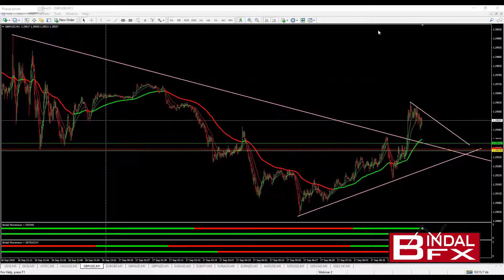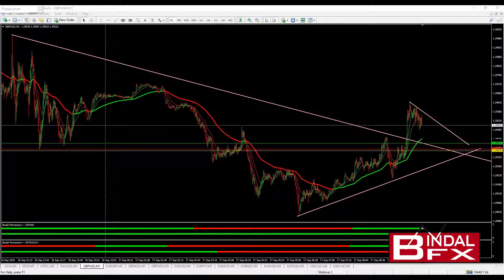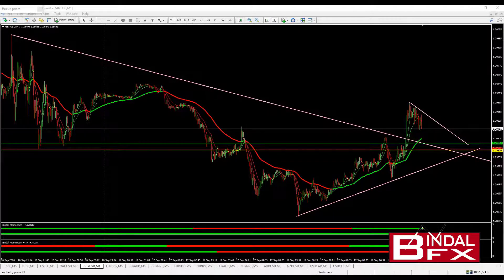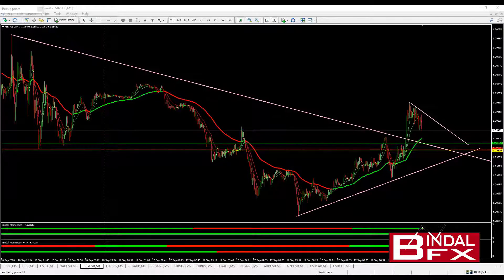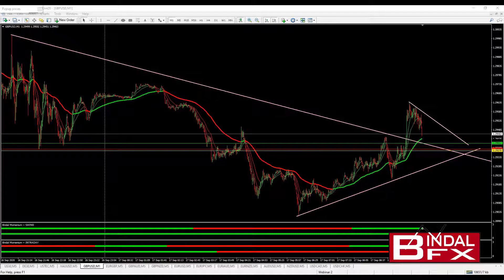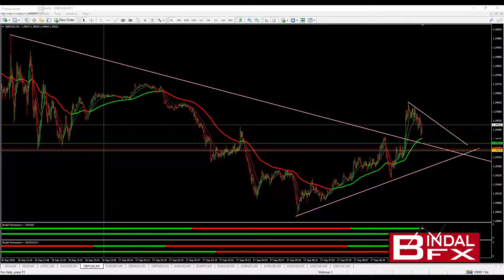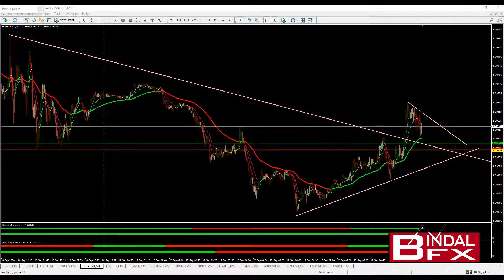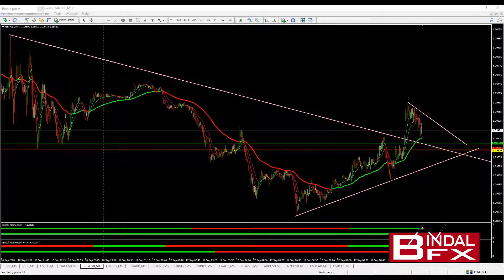How to track your Risk and Reward in your Trading so you can accurately measure your progress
In this video we explain the concept of 'R' when  measuring and calculating your risk to reward, and how this beneficial to you in keeping track of your trading process and development.